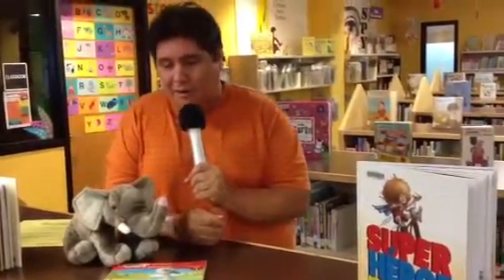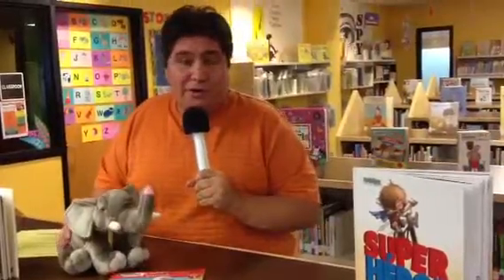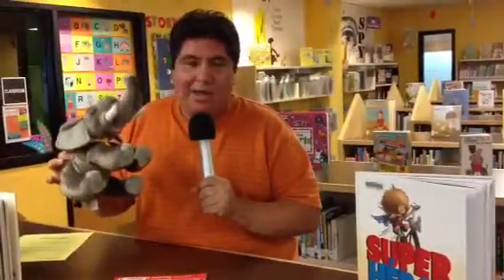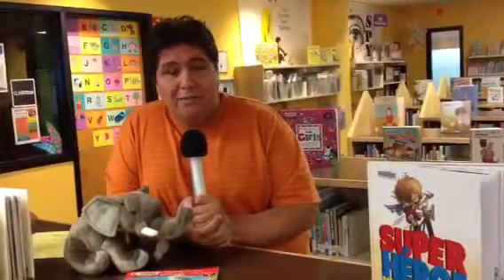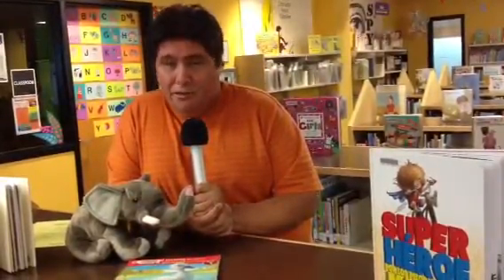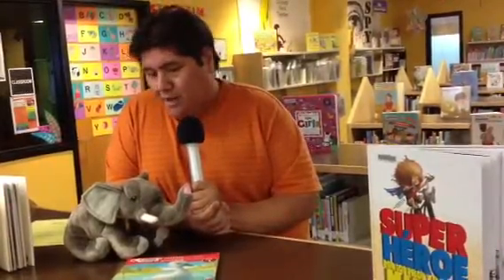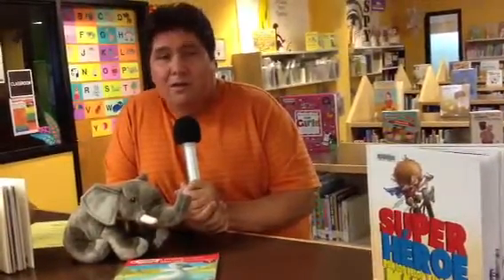library in 30 Ella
Jack tells us how to check out Ell the Elephant.